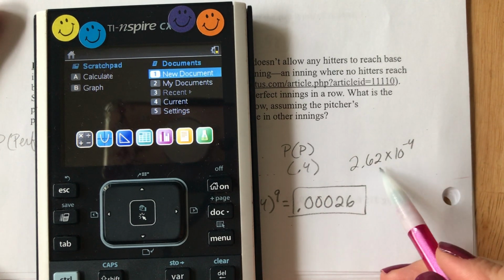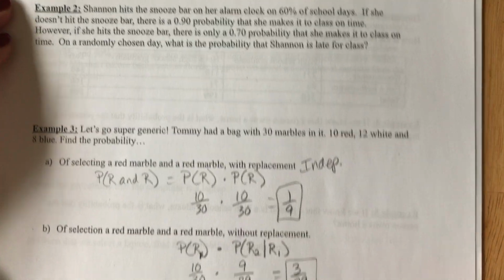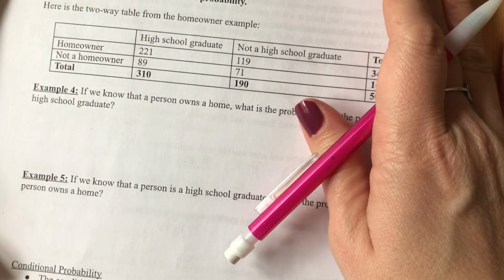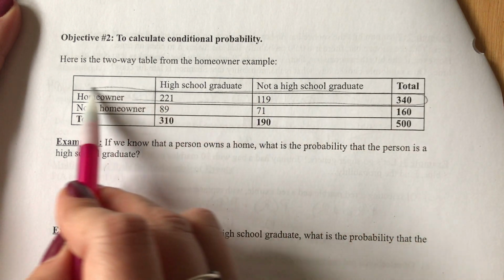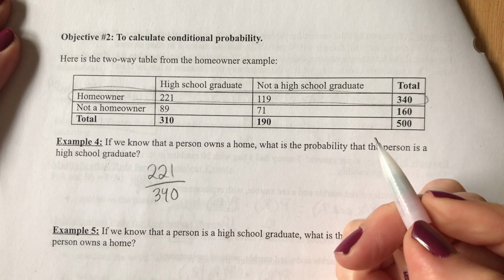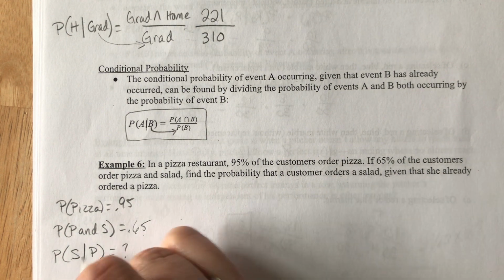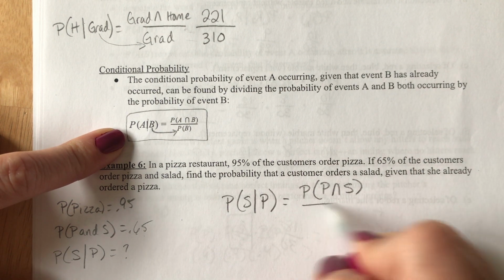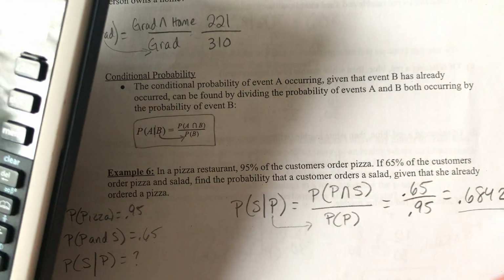5.3 notes part 2